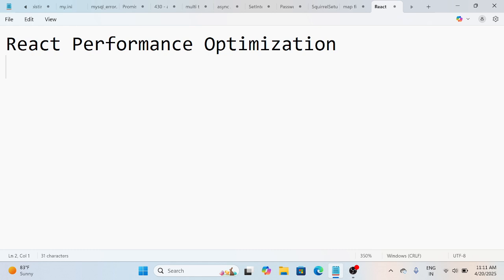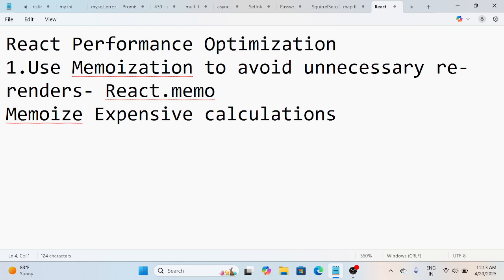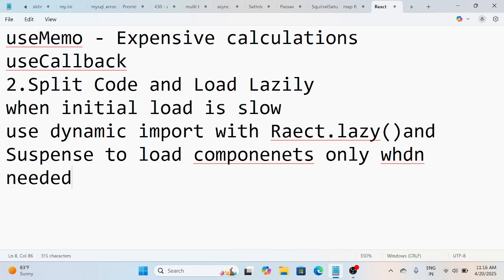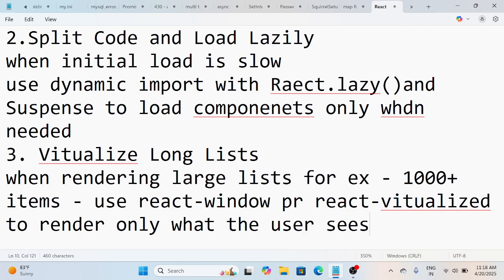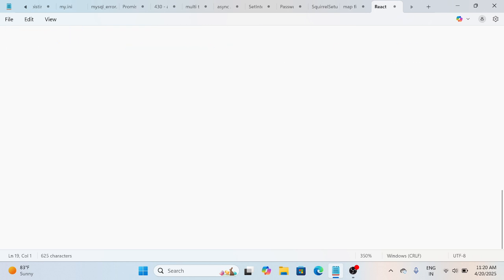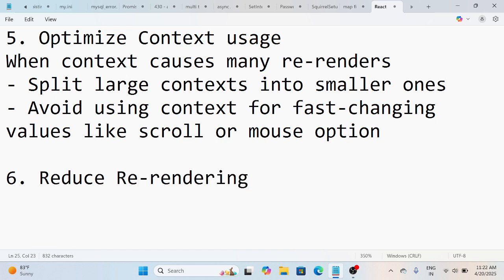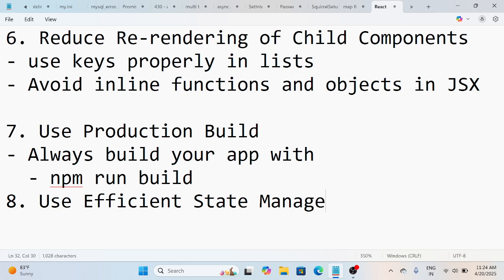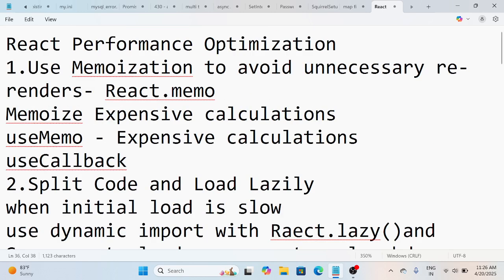Boost React App Speed | Essential Performance Tips for Interviews and Real Projects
Want to make your React app blazing fast? 🚀
In this 15-minute deep dive, we’ll explore practical performance optimization techniques every React developer should know. Whether you're working on a personal project or scaling a production app, these tips will help you write cleaner, faster, and more efficient code.

🔧 What you’ll learn:

Memoization with React.memo, useMemo, and useCallback

Code-splitting & lazy loading

Optimizing re-renders

Virtualization techniques (e.g. react-window)

Debouncing and throttling

Avoiding prop drilling

Profiler usage & performance monitoring

And more!

📌 Perfect for intermediate to advanced React devs.